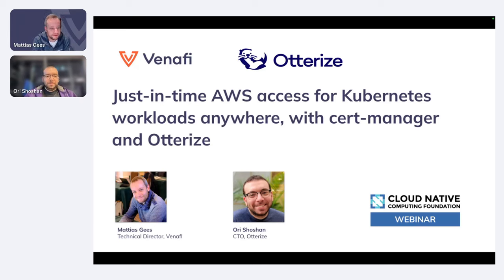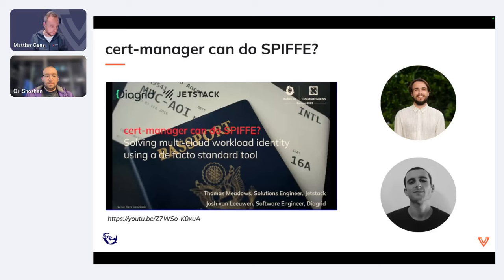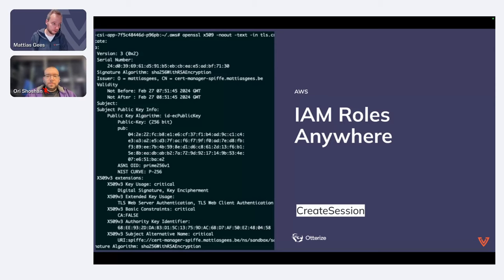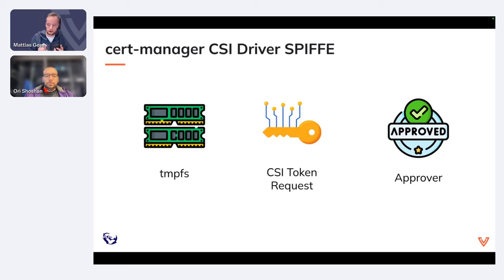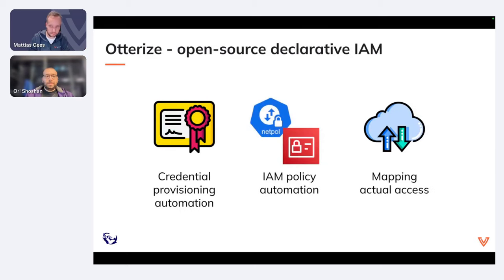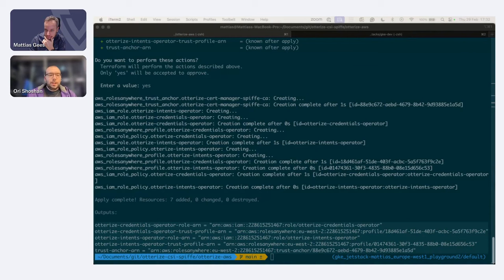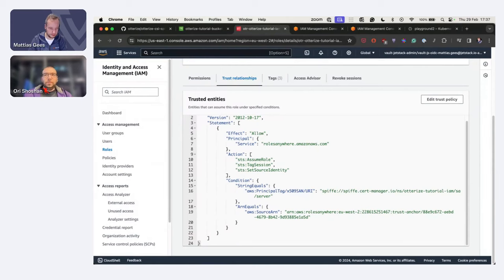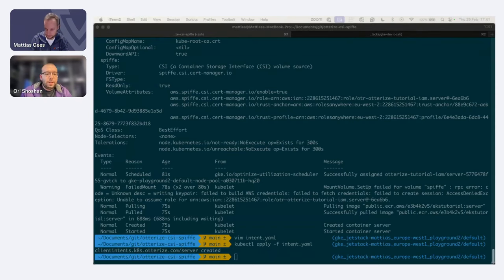Using declarative intent with cert manager for just in time AWS access for Kubernetes workloads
Following this demonstration from Venafi and Otterize and setting up your own environment is easy.